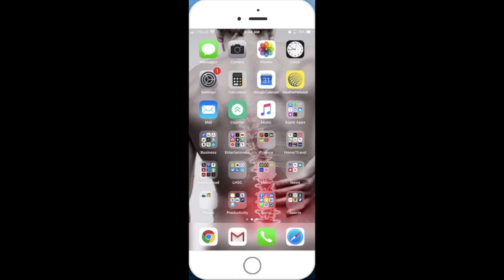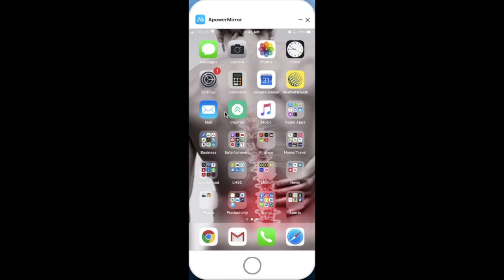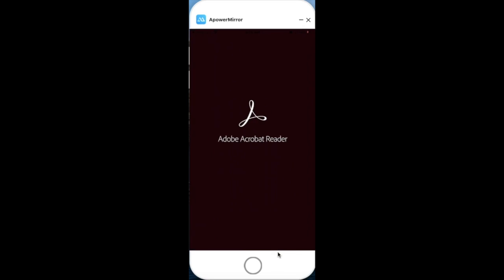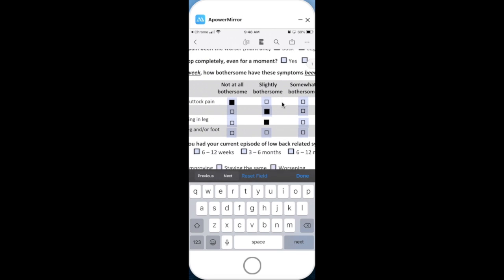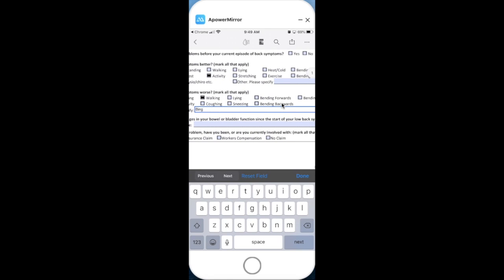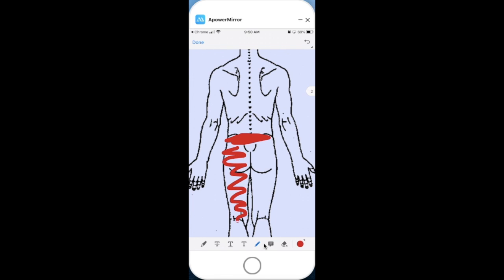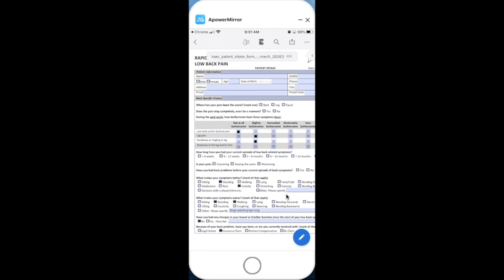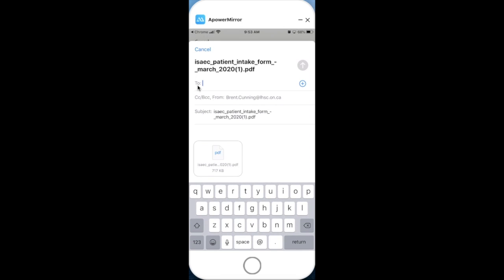iPhone/iPad & Safari - Downloading ISAEC New Patient Intake Form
This video shows you how to:

1) Download the ISAEC intake form on your iPHONE or iPAD using the SAFARI web browser
2) Download Adobe Acrobat Reader DC to view and fill out the form as a PDF on your iPHONE or iPAD
3) Complete the fillable PDF
4) Email the form back to the original sender